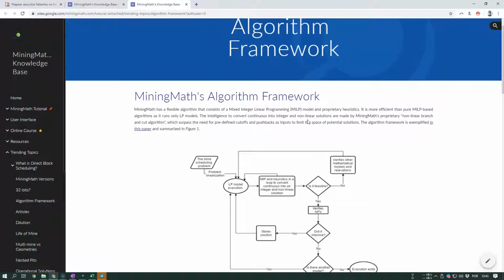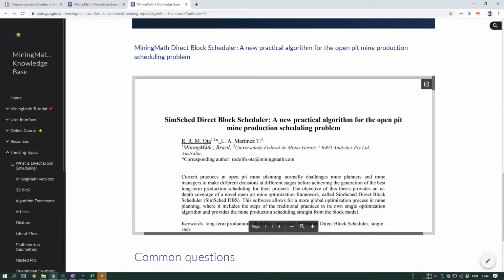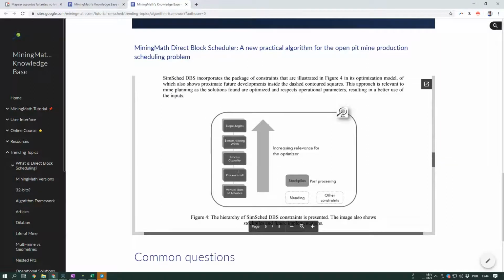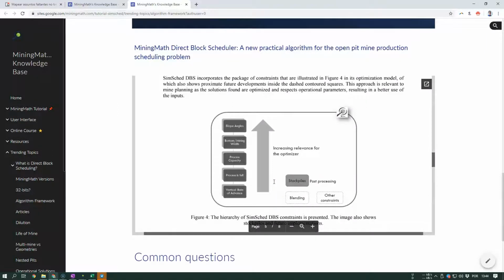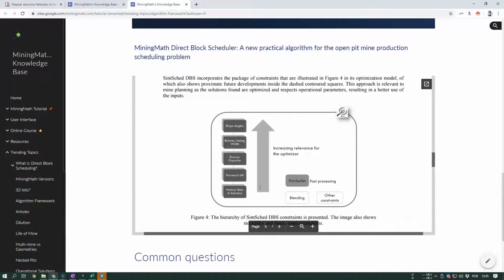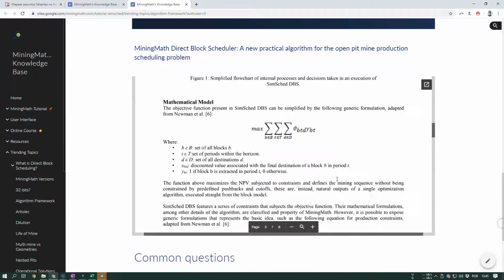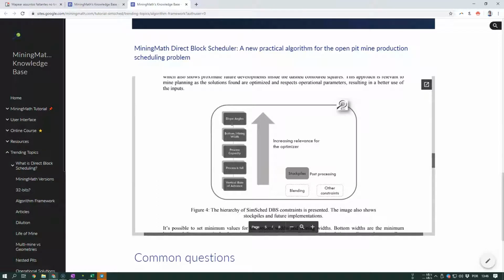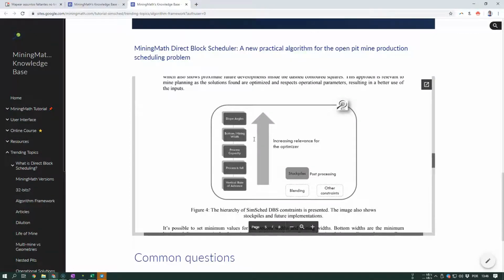MiningMath Intermediate | Surface Constraints: Hierarchy of Constraints #02